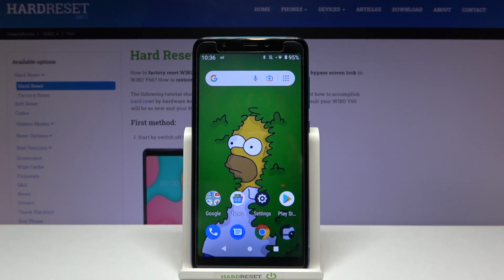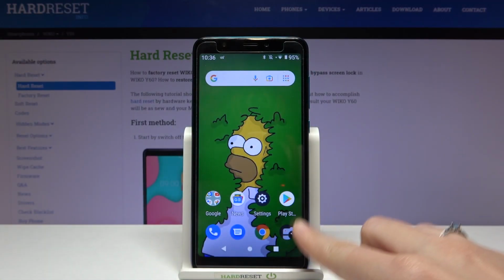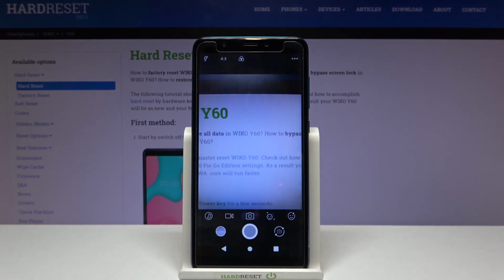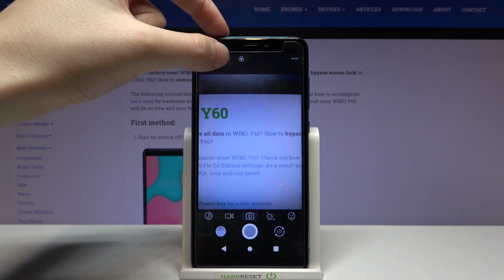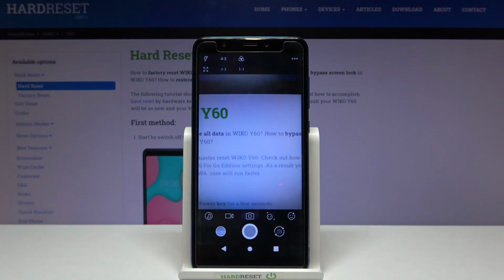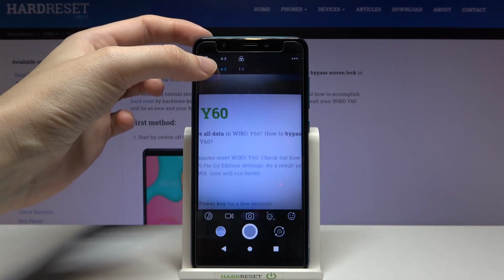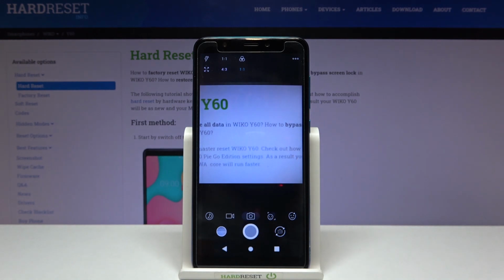How to Adjust Aspect Ratio in WIKO Y60 – Open Camera Settings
Hello! In today’s tutorial we would like to show you how to get into camera settings in order to adjust aspect ratio within a couple of seconds. Find out how to change aspect ratio in WIKO Y60 successfully. Follow all shown steps and discover how to adjust aspect ratio to your own needs in WIKO Y60 smartphone.

How to change aspect ratio in WIKO Y60?
How to adjust camera aspect ratio in WIKO Y60?
How to personalize WIKO Y60 camera’s aspect ratio?
How to configure aspect ratio in WIKO Y60?